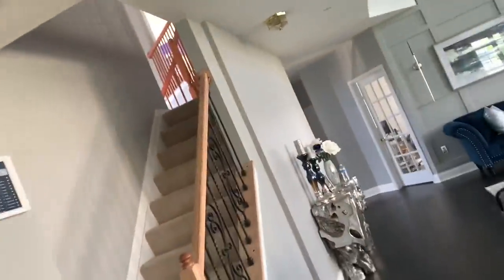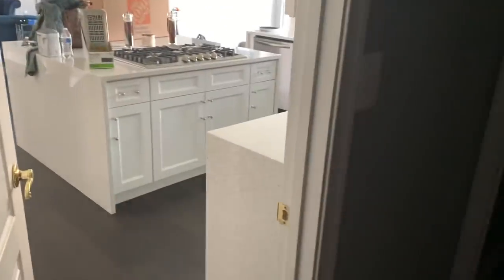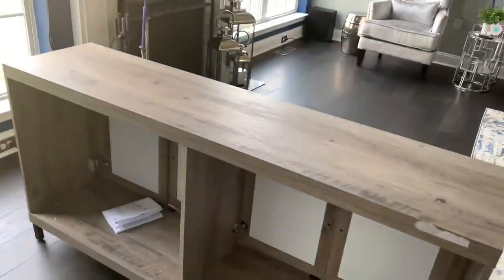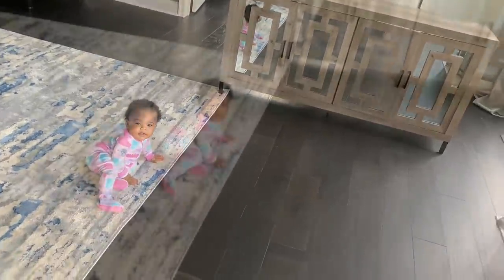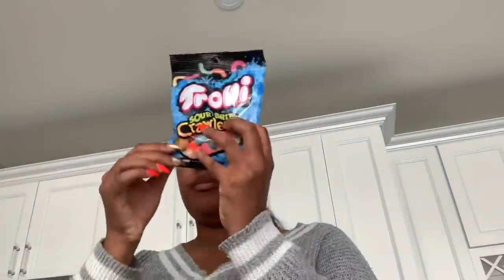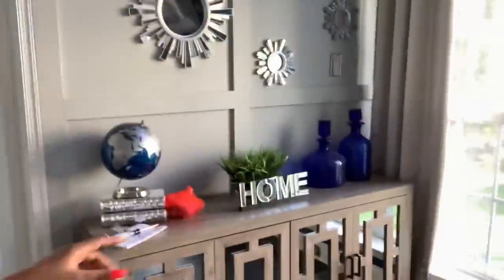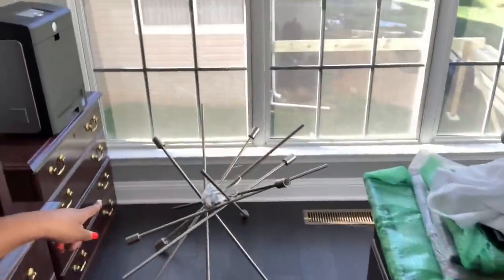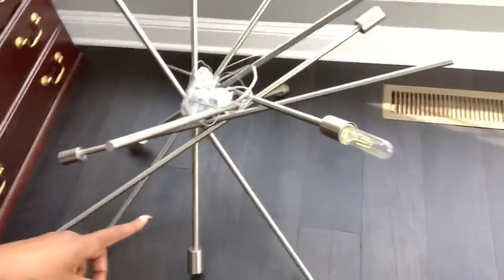NEW HOME DECOR & PREPPING FOR MIAMI GETAWAY!!!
Hey loves! In today’s vlog you get to see the new sideboard for the family room! It’s beautiful! We also start preparing for our Miami getaway! Enjoy!

Love Buttons

Ronnie: Mr.myhouse_myhome_